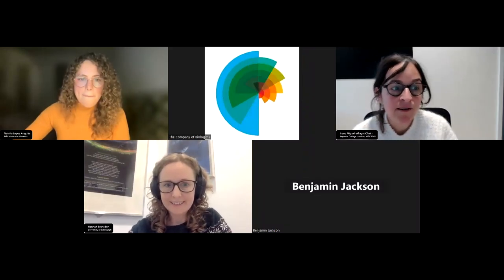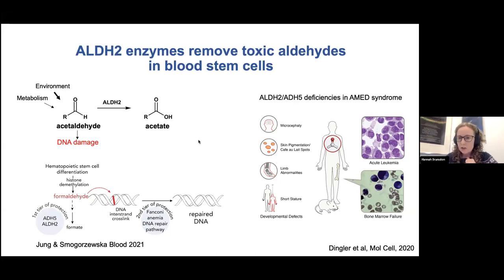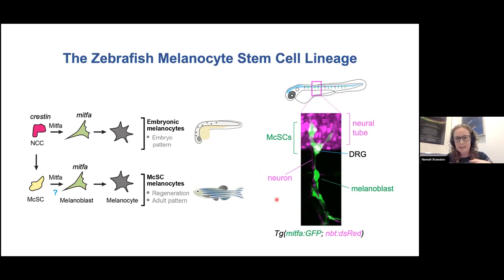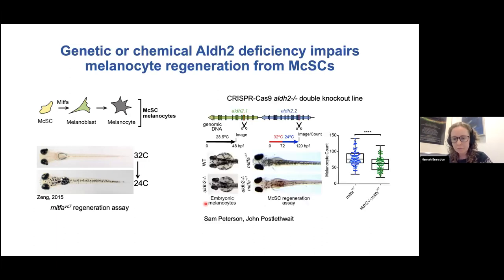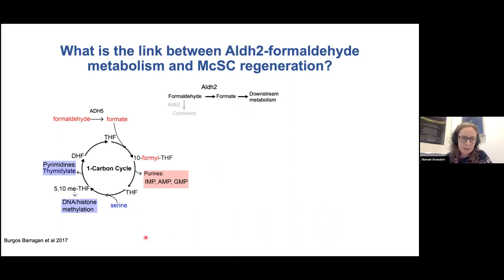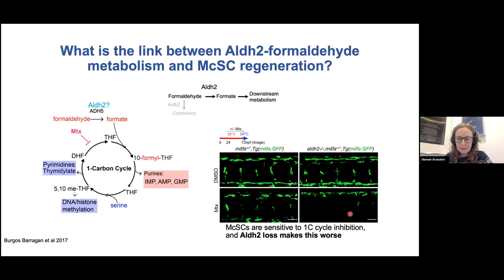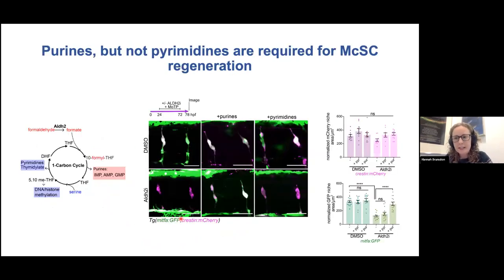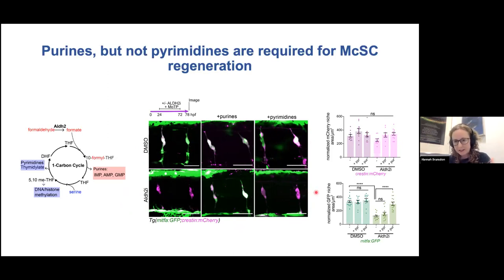Development presents... Hannah Brunsdon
On Wednesday 7 December, Development hosted three talks on metabolic and nutritional control of development and regeneration, the topic of our upcoming Special Issue. The webinar was chaired by Irene Miguel-Aliaga (Imperial College London and MRC-LMS, UK), who will be editing the special issue alongside Lydia Finley (Memorial Sloan Kettering Cancer Center, USA), Joshua Gendron (Yale University, USA) and Jared Rutter (University of Utah, USA).

The second talk came from Hannah Brunsdon (Postdoctoral Research Fellow in Liz Patton’s group at the IGC, University of Edinburgh), on the role of Aldh2 as a metabolic gatekeeper during melanocyte regeneration in zebrafish. The talk is followed by a live Q&A with Hannah, chaired by Irene.